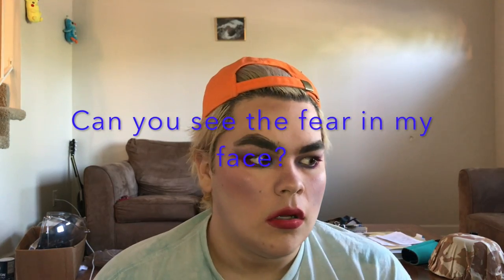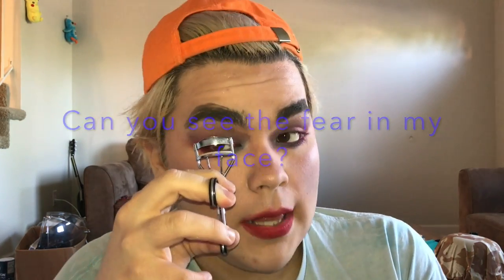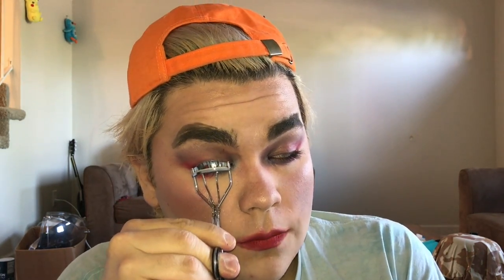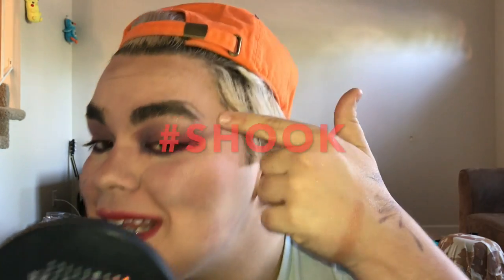No Mirror Makeup Challenge and Rainbow Look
This is my second video, I hope you all like it! I am still trying to get better at editing and makeup so bare with me!!! I hope you enjoy! Snapchat: DomTh3Gr8 Instagram: DomTheAlien Twitter: DomTheGaylien Facebook: Dom The Alien Makeup Creation?